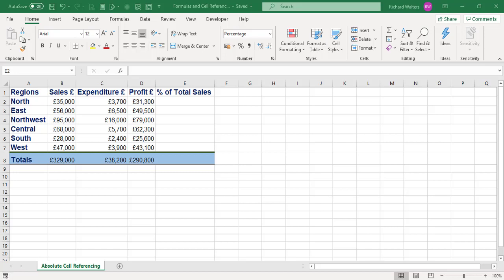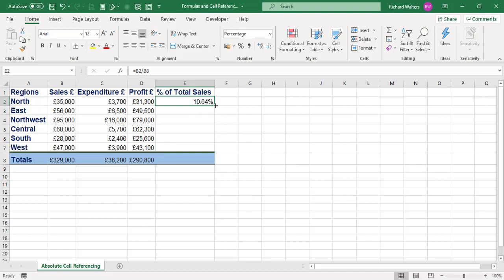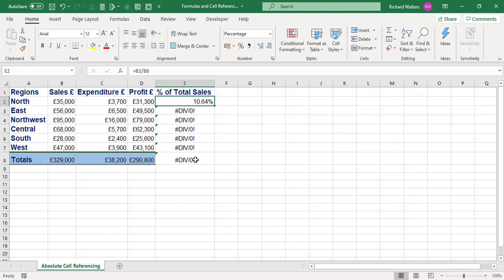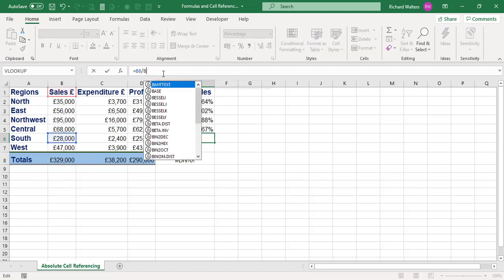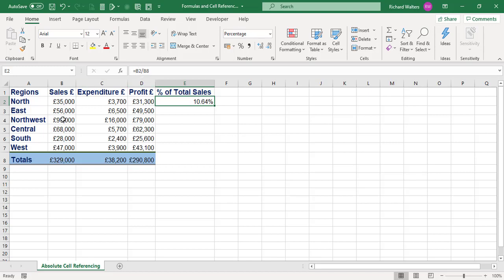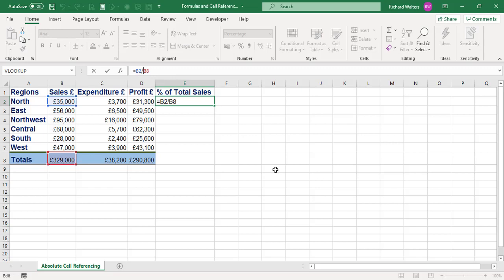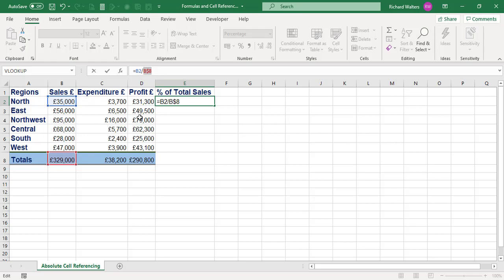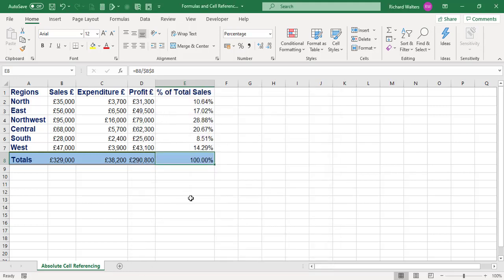How to use Absolute Cell Referencing in Microsoft Excel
In this Microsoft Excel quick skills tutorial you will learn how to use absolute cell referencing using the F4 function key in Microsoft Excel.

0:00 Cell referencing in formulas
4:09 Dollar sign usage in formulas
4:45 F4 Function Key